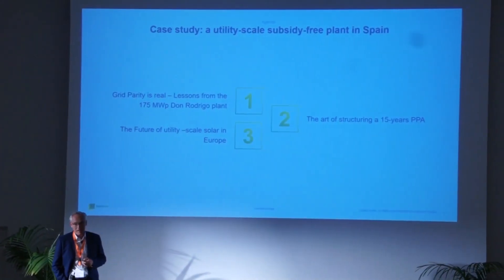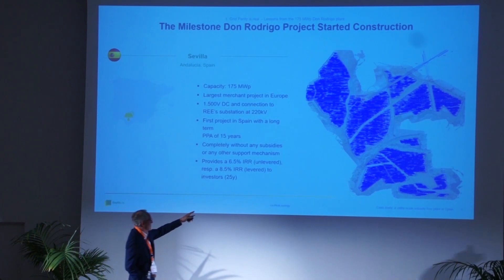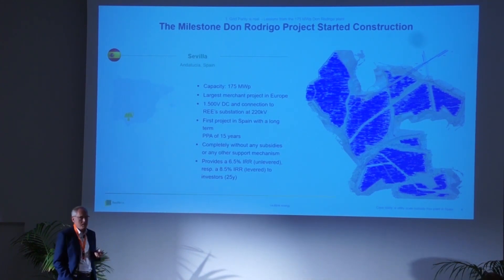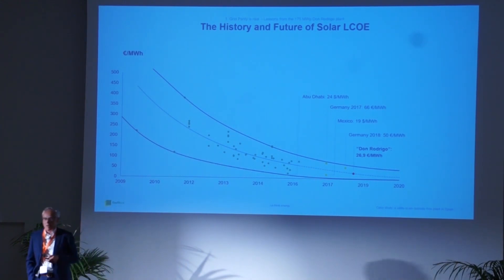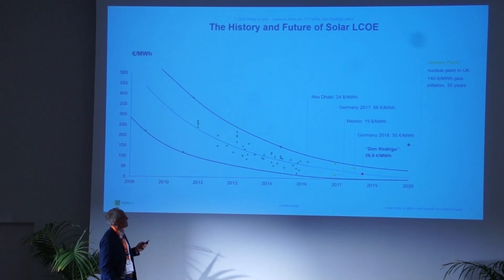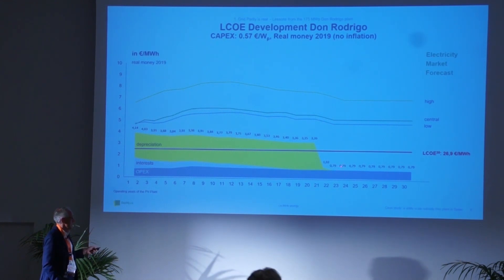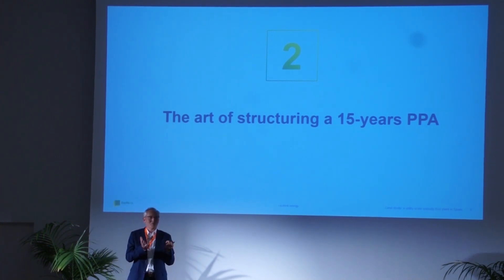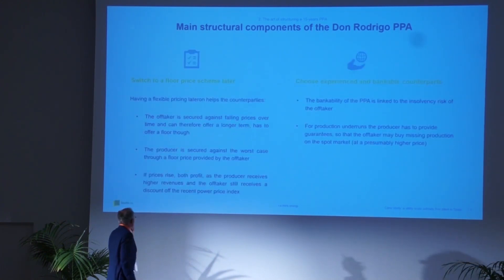A Utility-scale Subsidy-free Solar Plant in Spain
This video shows Benedikt Ortmann, CEO of BayWa r.e. Solar Projects GmbH, presenting the 175 MWp Grid Parity project Don Rodrigo at Solar Market Parity Conference 2018 in Milano. Grid Parity is real!